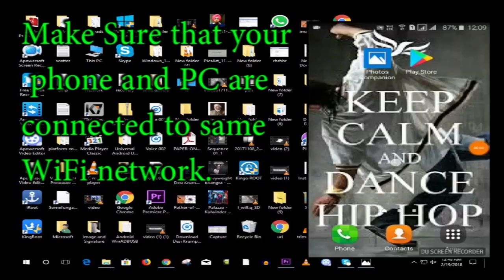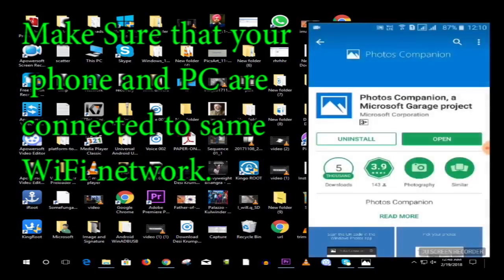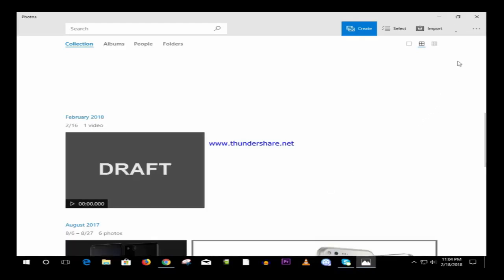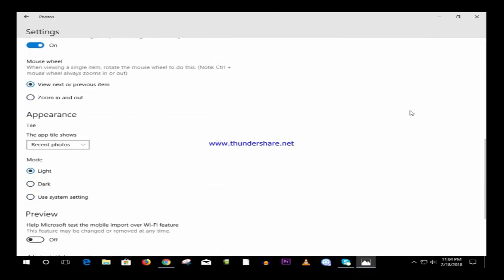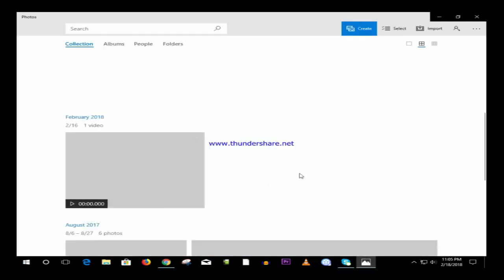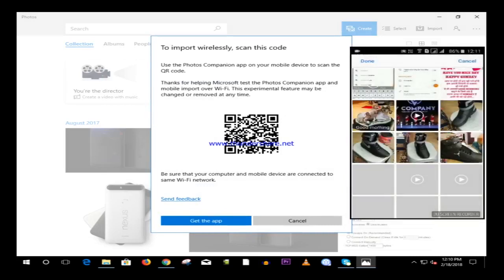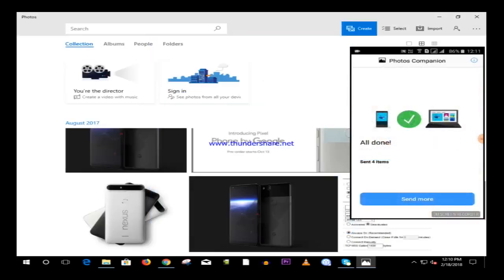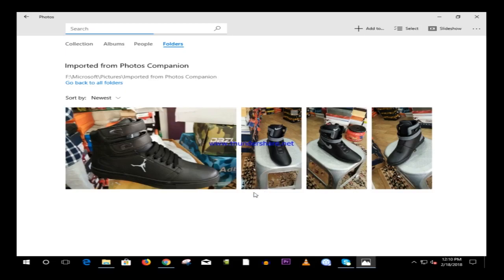How to transfer data from android to laptop without usb 2018.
Hey guys welcome to another video. Today I will  demonstrate how you can transfer your data from your smartphone to laptop or PC WITHOUT USING SHARE iT OR BLUETOOTH.